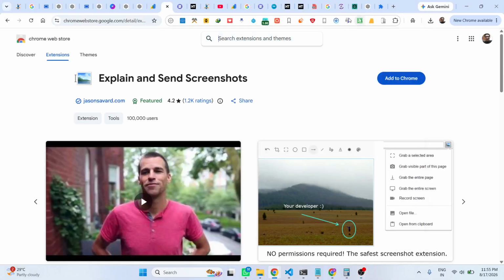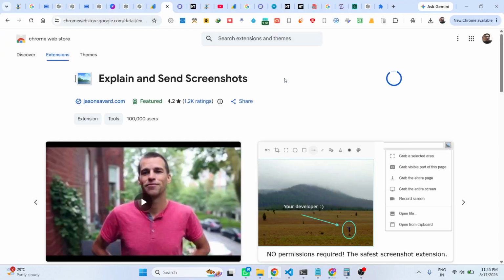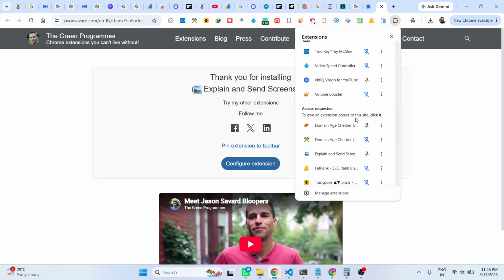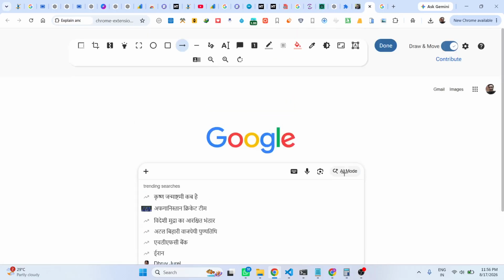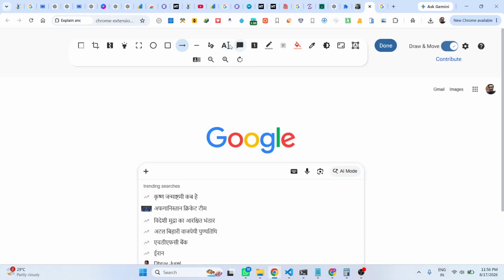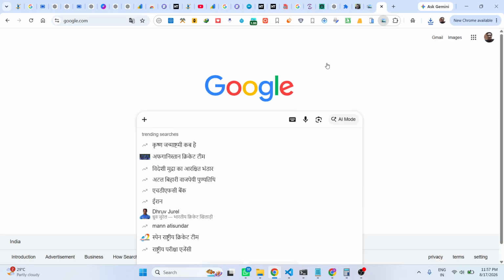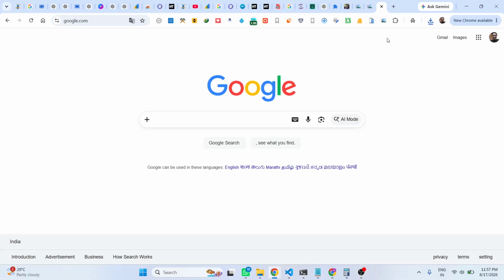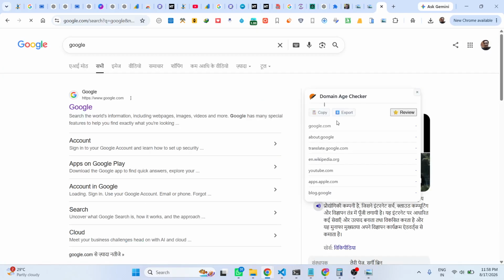How to Take Full Page Screenshots & Record Your Screen in Chrome – FREE Screenshot Extension 2026